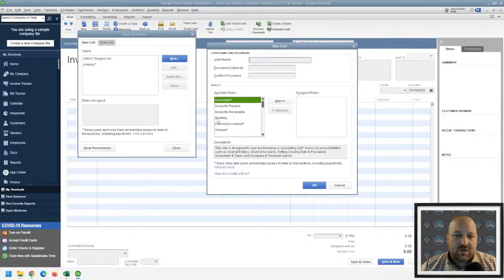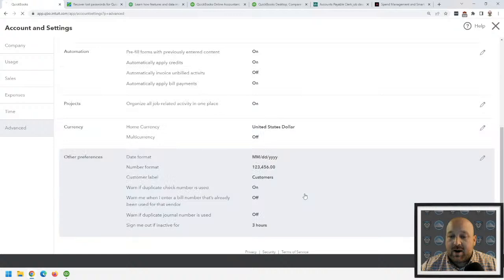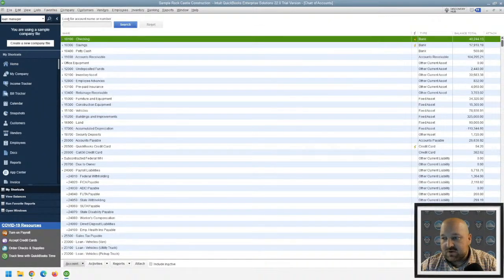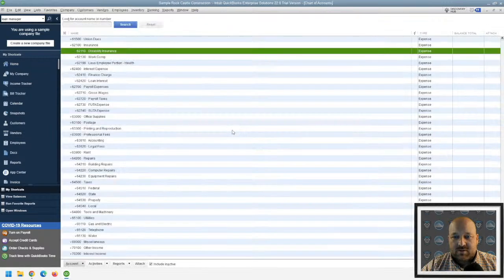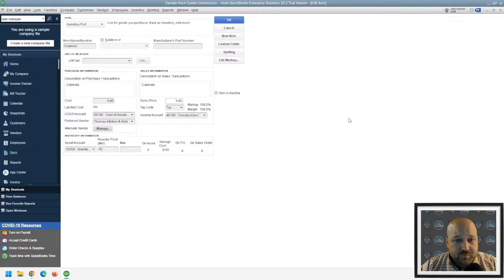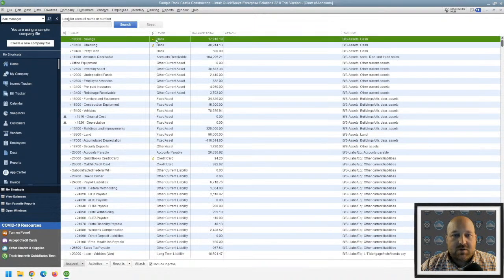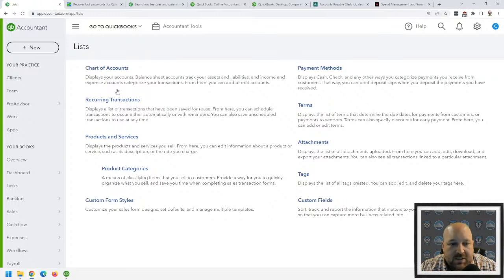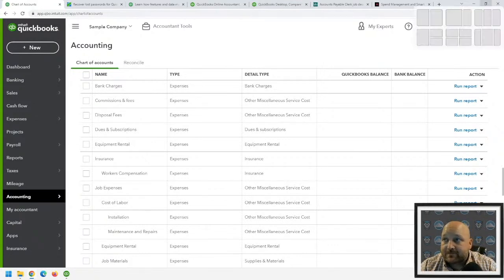Hands-on with QuickBooks Online Accountant for Public Accounting – Part 6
For businesses with up to $15 million in annual revenue, the number of accounting applications available today can be staggering! Cloud-based solutions such as QuickBooks Online, Xero, Accounting Power, and Wave are growing in breadth and depth while traditional desktop and client-server applications continue to add more features, including hosted options. On top of all of this, financial reporting and other add-on solutions can further complicate your decision as to which tools you/your clients should use.
Join us in this podcast series to learn which small business accounting application might be the best fit for your/your client’s specific needs and you can maximize the return on investment for the solution you choose. You will learn about each solution’s key features, target markets, approximate pricing, integration options, and other relevant factors to assist in make the right decision. This is the one “must-attend” seminar for anyone working in a small business or providing services to small businesses.

Are you a CPA?? Are you a Financial Professional?? Earn CPE Credits for Today's Podcast. Take a quick 5 question quiz and get your certificate today. Super Easy!

00:00 - Intro